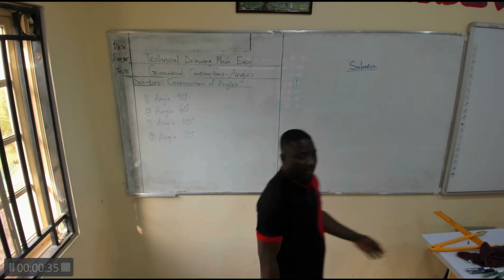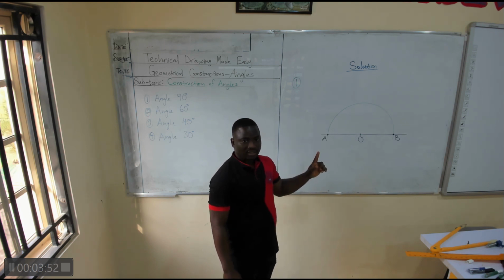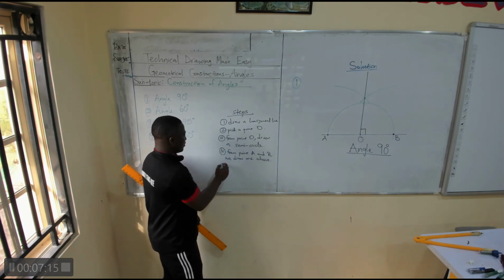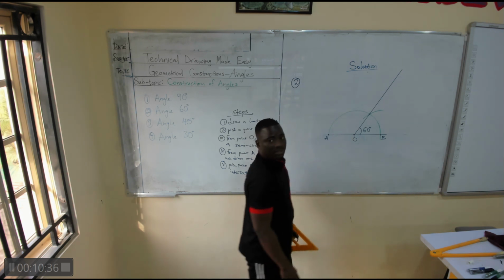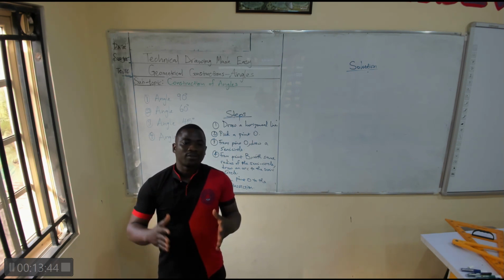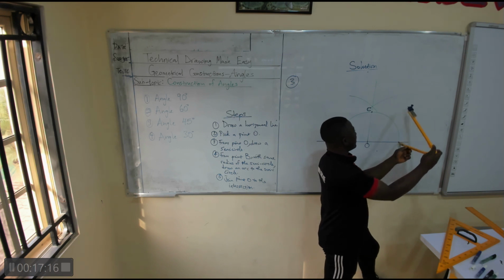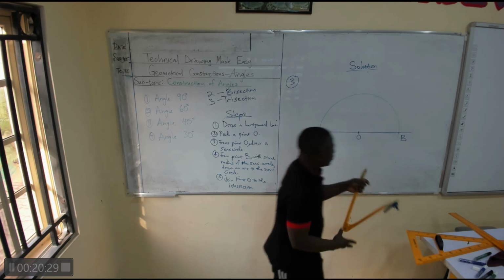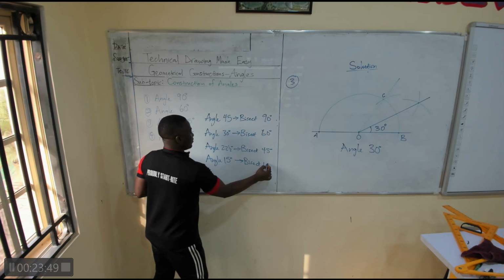Construction of Angles